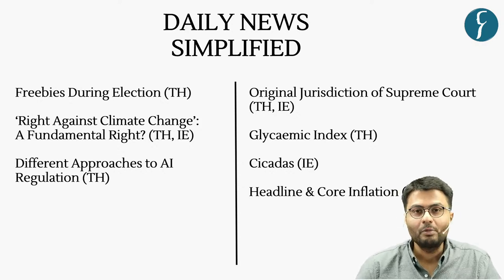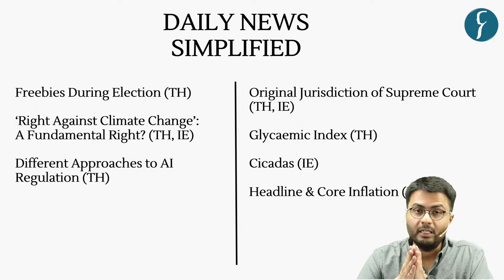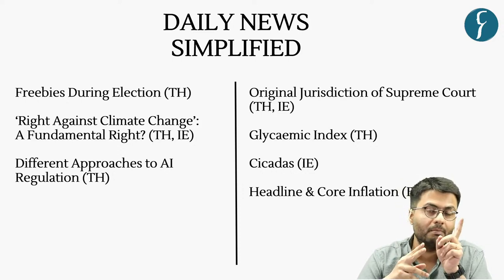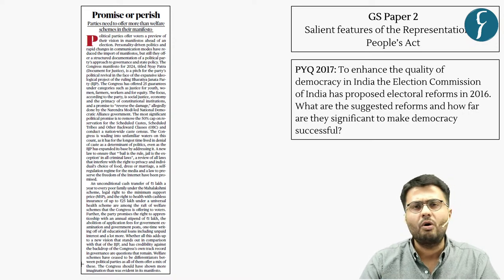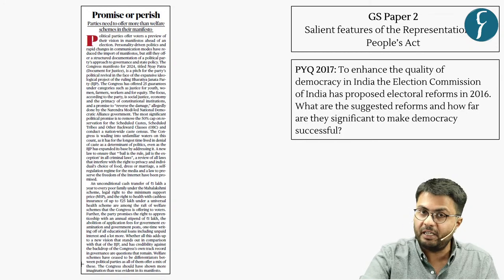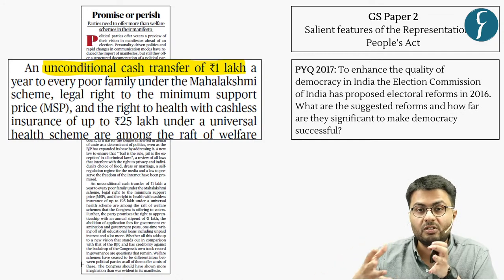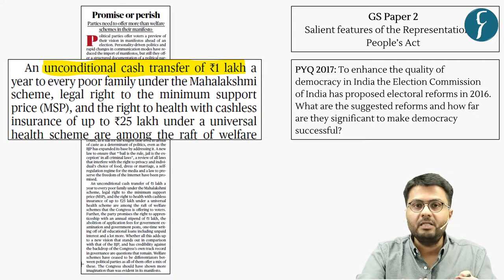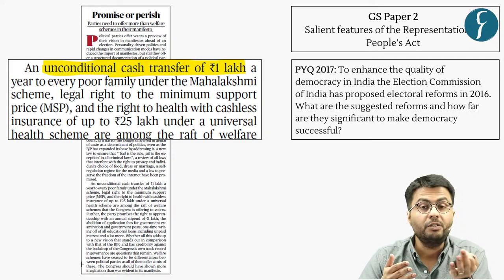The Hindu & The Indian Express Analysis | 09 April, 2024 | Daily Current Affairs | DNS | UPSC CSE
Welcome to Daily News Simplified! (DNS) In this video lecture, we will do a detailed analysis of THE HINDU & INDIAN EXPRESS for UPSC CSE 2024 and all other relevant competitive examinations.

This session is scheduled to commence today at 6:00 PM, providing you with the opportunity to directly address any queries you may have regarding current affairs with Ankit Sir.

Get all the important news and editorial analysis for UPSC IAS 2024 from THE HINDU newspaper with our daily current affairs Rau’s IAS DNS video lecture. We'll cover all the important news and editorials from 9th April, 2024 including:

Intro:(00:00)
🎯 List of Topics for UPSC Prelims and Mains
1. Election Freebies (00:43)
2. Right Against Climate Change (18:46)
3. Different Approaches to AI Regulation (28:23)
4. Supreme Court - Original Jurisdiction (35:32)
5. Glycaemic Index (40:35)
6. Cicadas (44:17) 7. Headline & Core Inflation (48:54)

🎯Note : DNS notes pdf would be available on the following telegram channel
🎯Presented by: Mr. Ankit Singh of Rau’s IAS Study Circle
UPSC Foundation course (General Studies) Pre & Mains 2024-25
🎯Connect with Rau’s IAS Study Circle